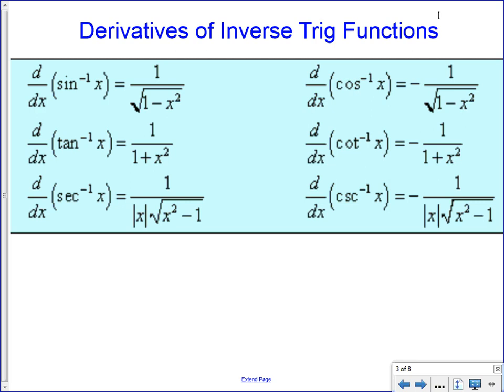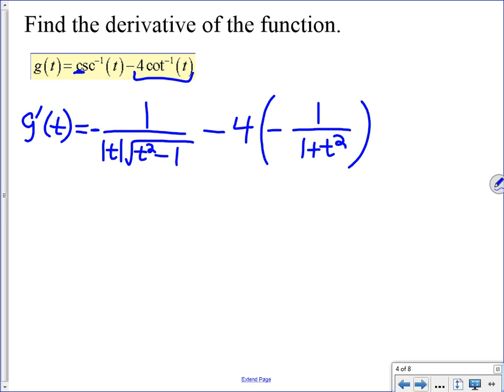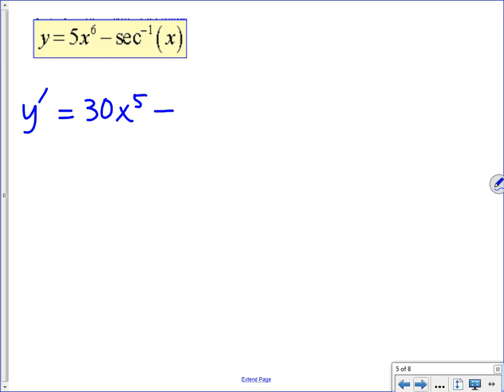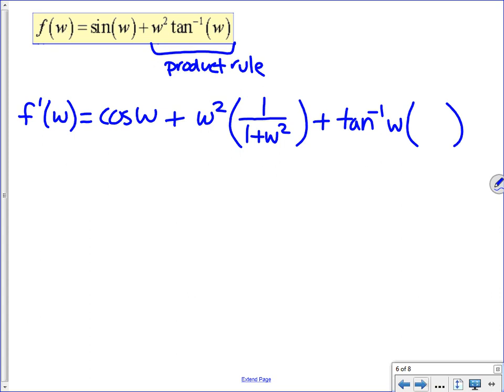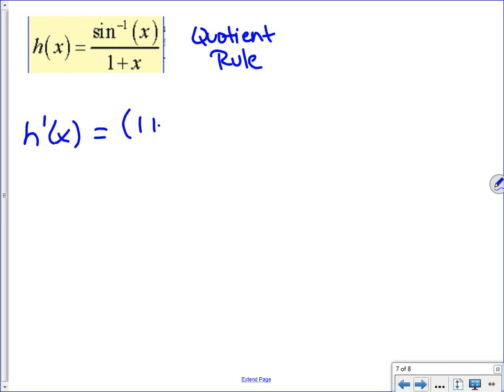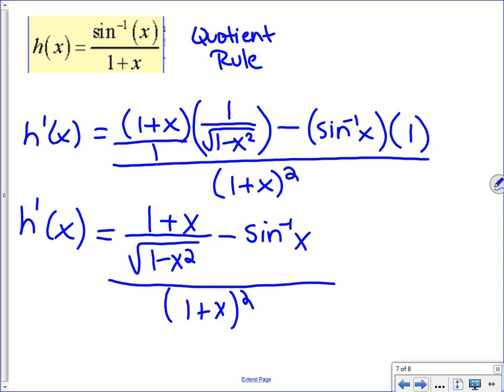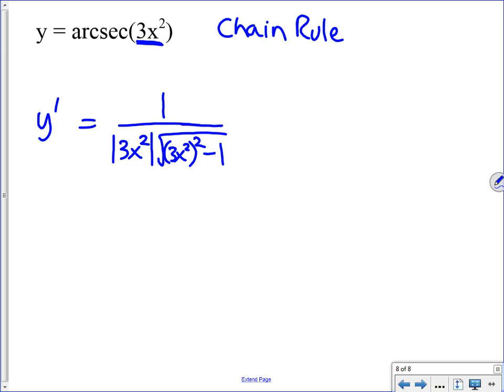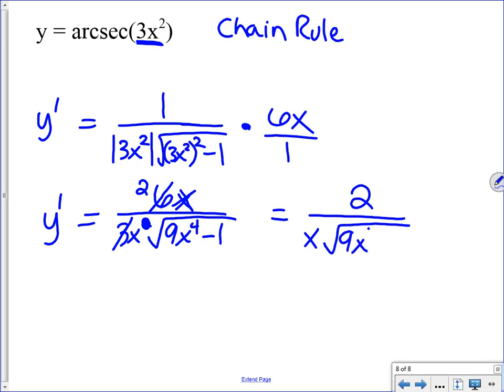Derivatives of Inverse Trig Functions